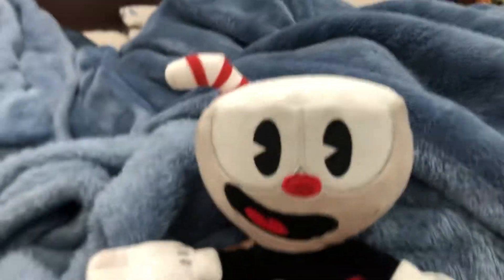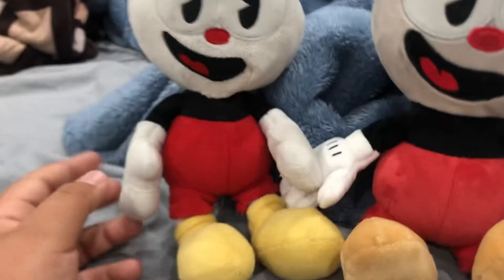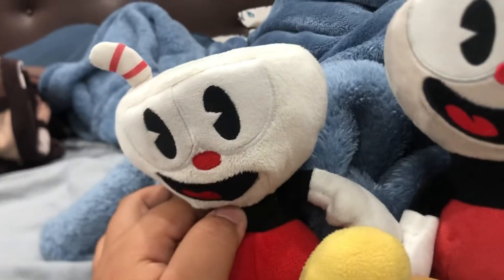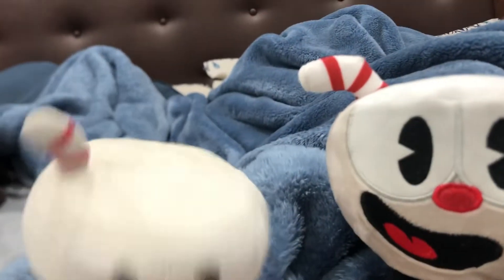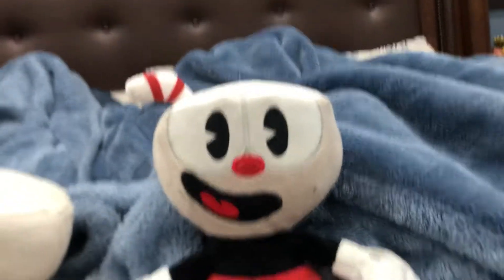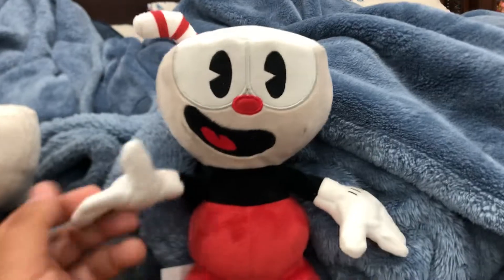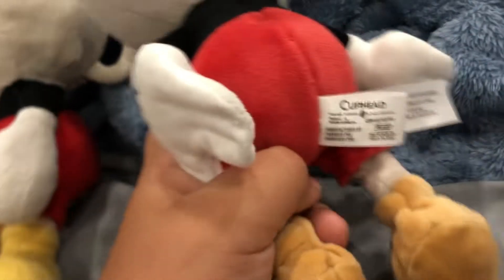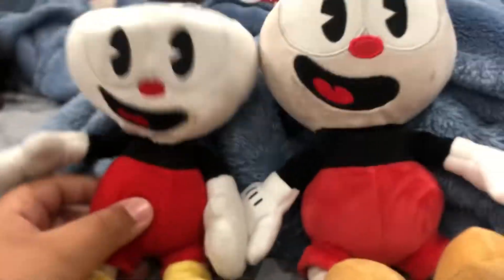Funko Cuphead plush